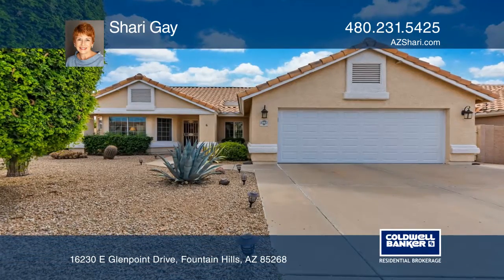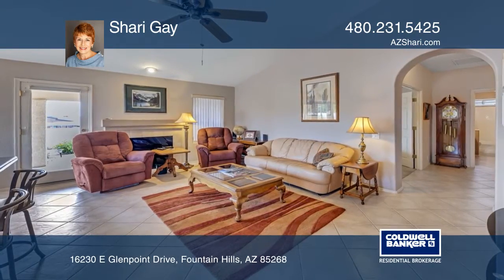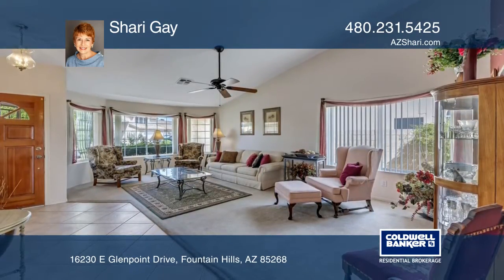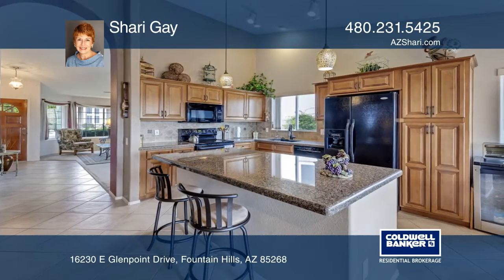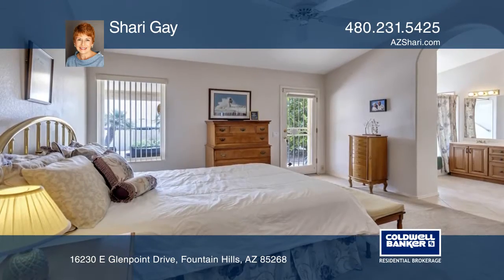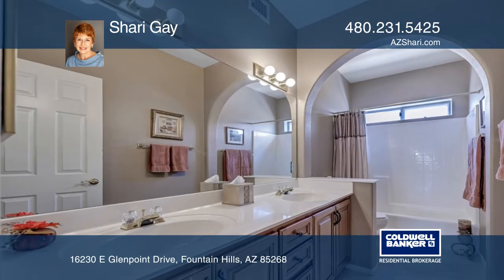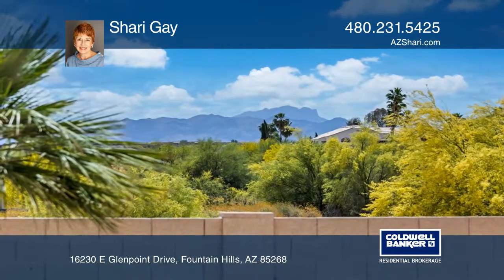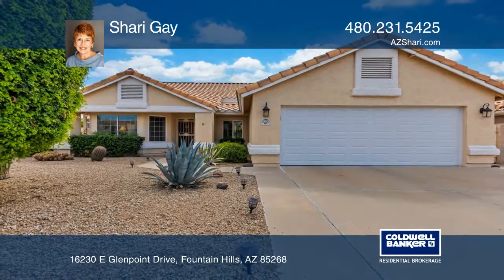16230 E Glenpoint Drive Fountain Hills, AZ | ColdwellBankerHomes.com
16230 E Glenpoint Drive, Fountain Hills, AZ

Enjoy the Four Peaks and Superstition Mountain views to the east from this slightly elevated lot in one of Fountain Hills favorite neighborhoods. Located near shopping and schools, this home also has access to a community pool, making it ideal for snowbirds and year-round residents alike. The great